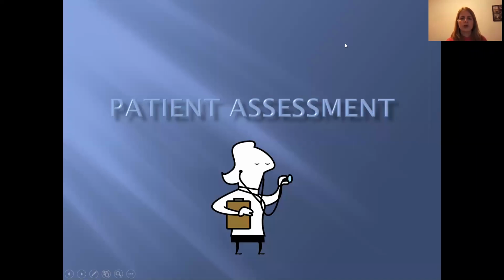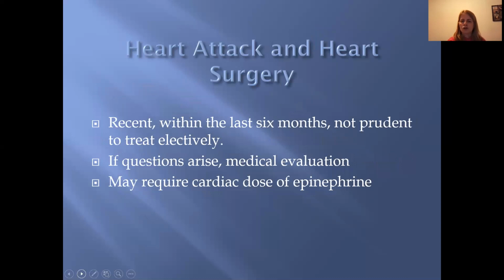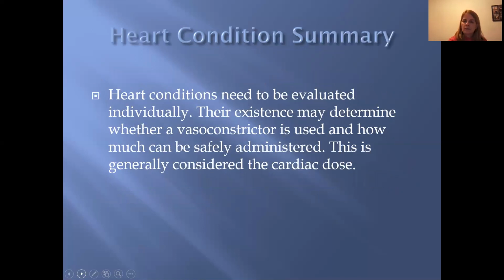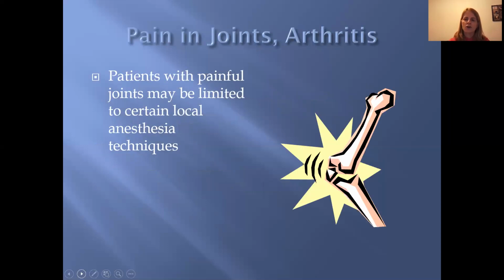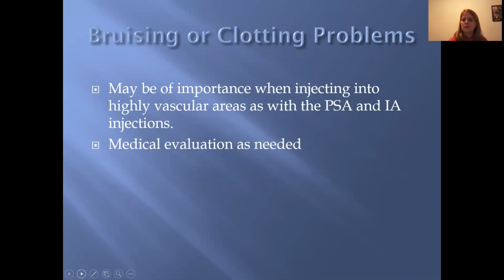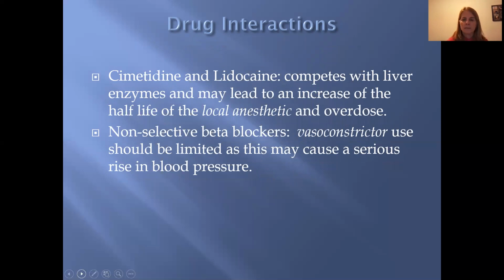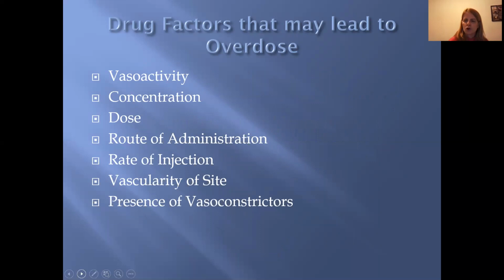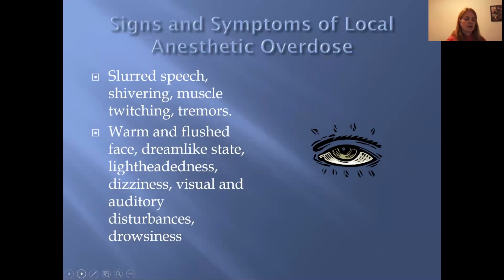DEHY 244 Patient Assessment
Powerpoint for my students over patient assessment for local anesthesia